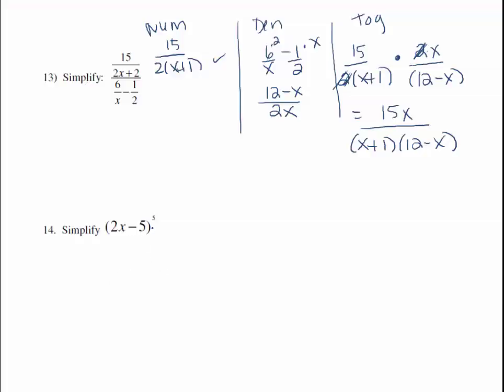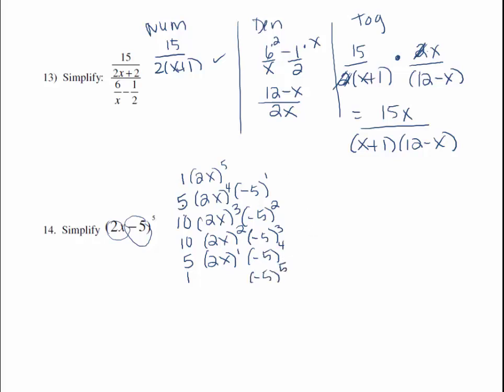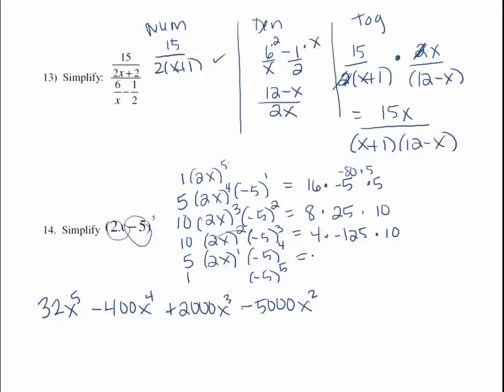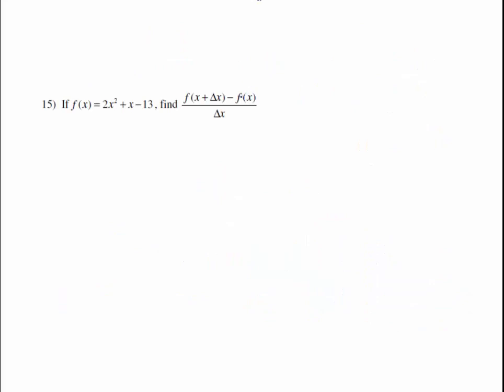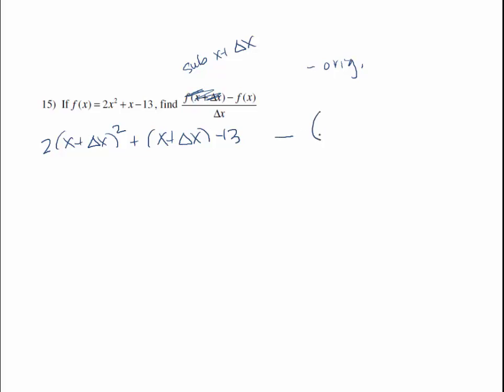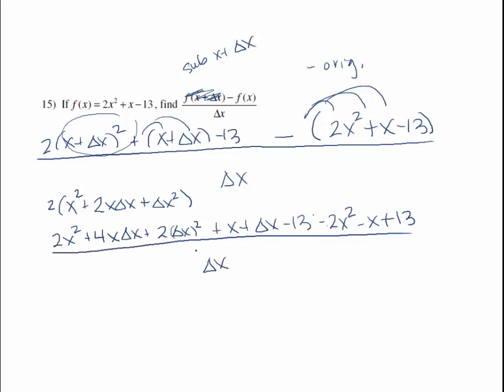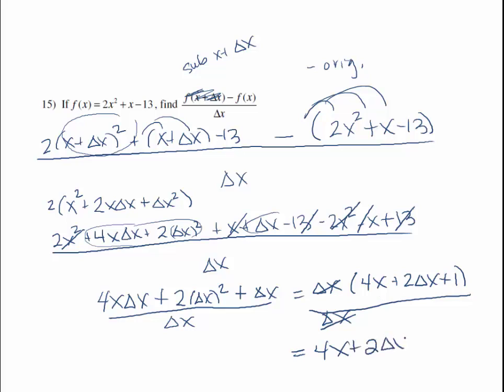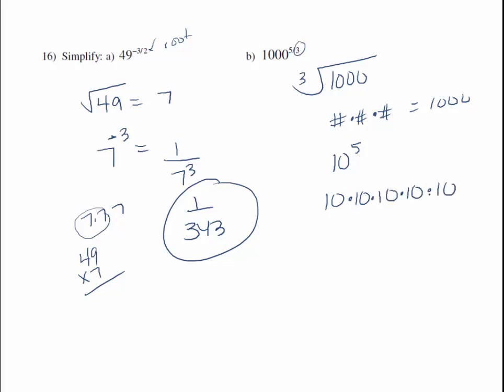Finney ch 1 Review study guide 14 16